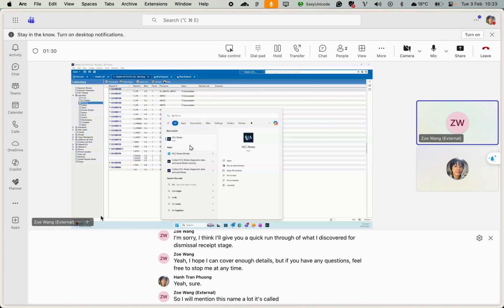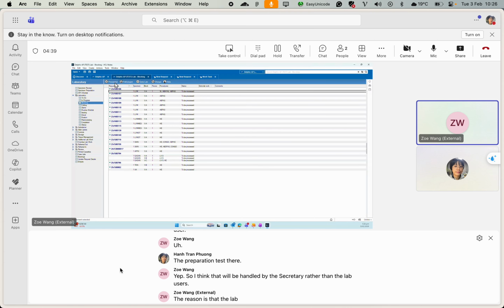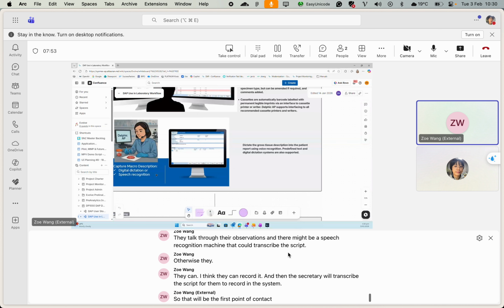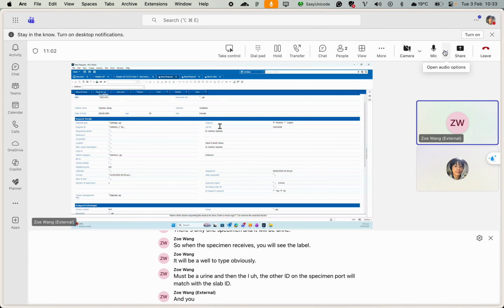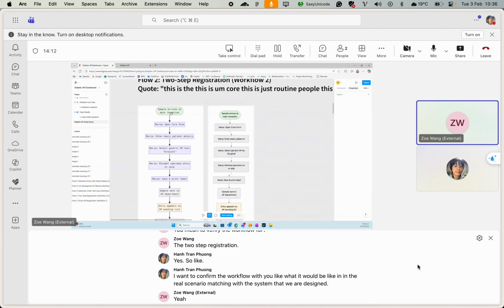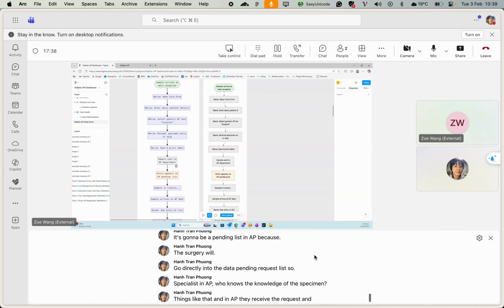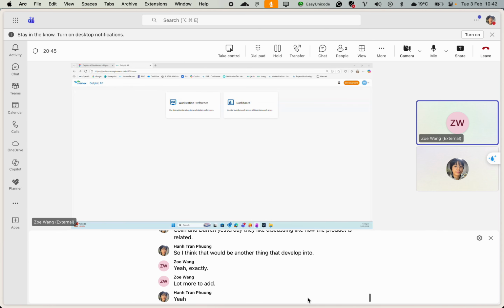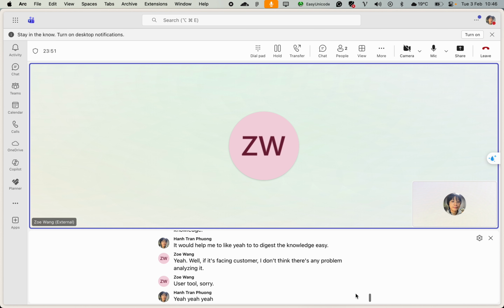DAP Workflow 2026 02 03 with Zoe Wang